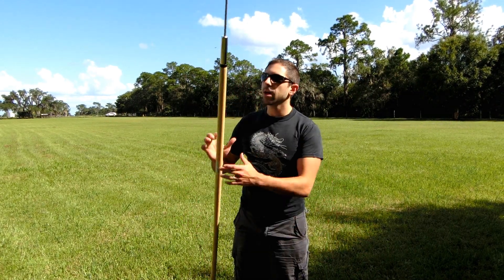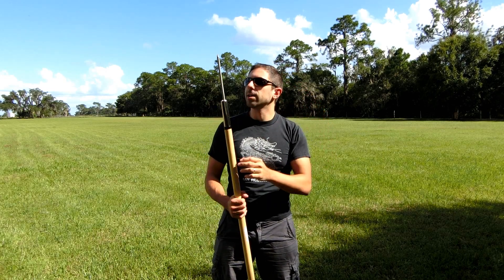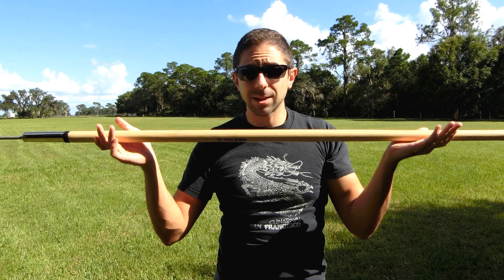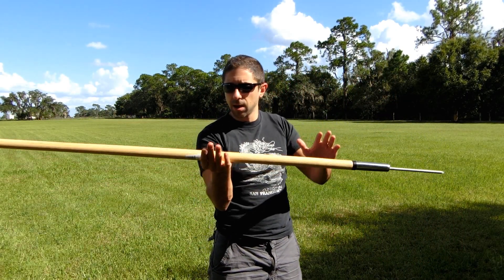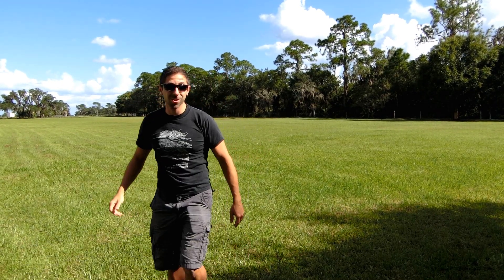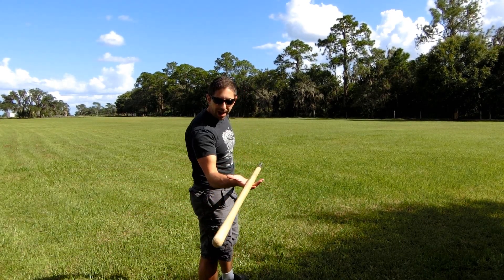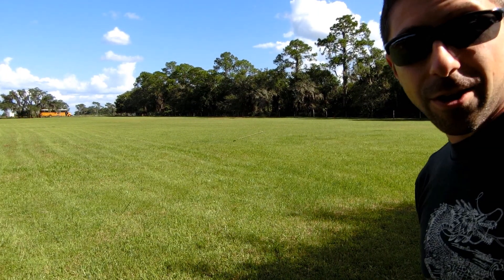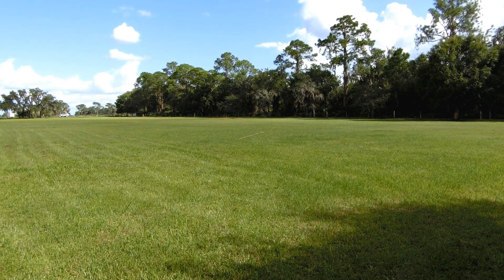A Throwing Spear for Under $10!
12" spike = $ 0.70
Rake handle = $ 8.00

You'll need epoxy and a hack saw, to do it the way I did it. I sawed the head of the spike off, then dropped it in the pre-drilled hole in the rake handle, whilst filled with epoxy. Rock solid, and dirt-cheap!

Distance-throwing I get about 40-50 foot range; I want to set up a close-range target (20-30 feet) to simulate throwing at a closing enemy line.

Live and learn, and once I get it down, I'll assassinate some milk-jugs for you!